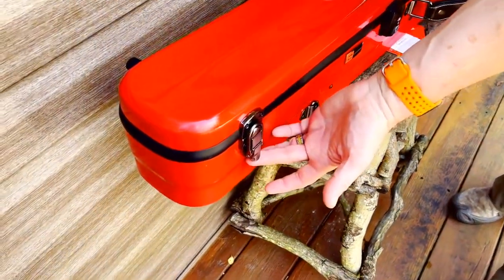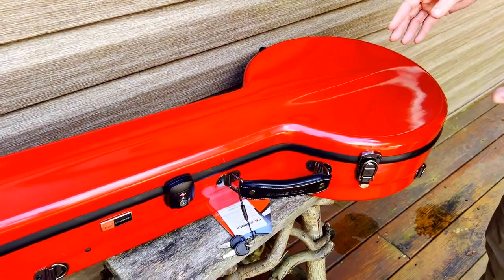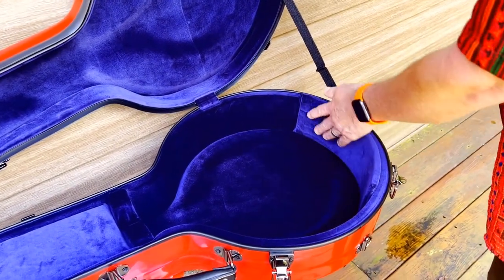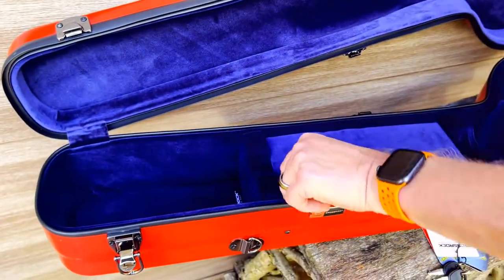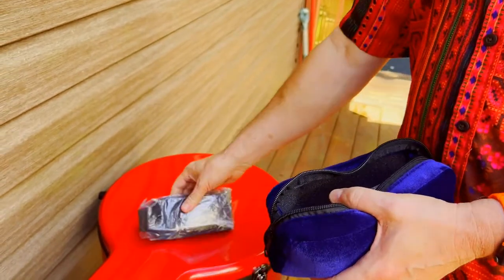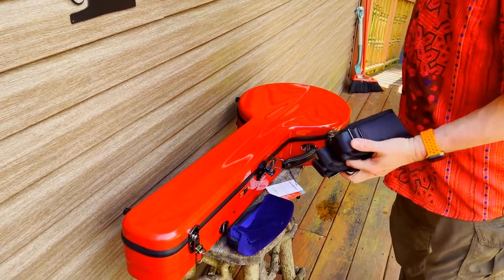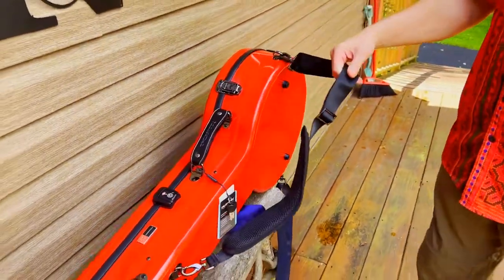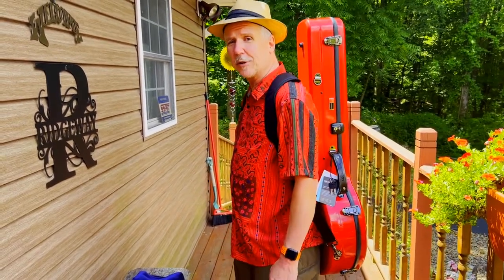Crossrock Bluegrass Banjo Case Reivew by Brett Ridgeway